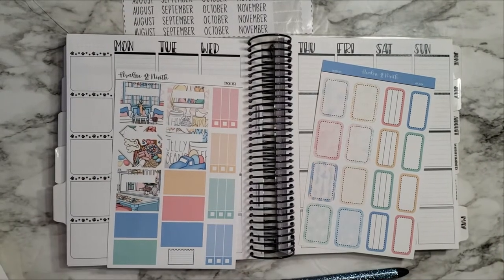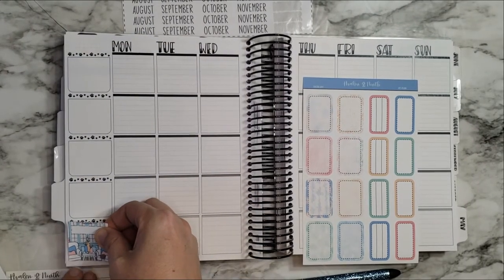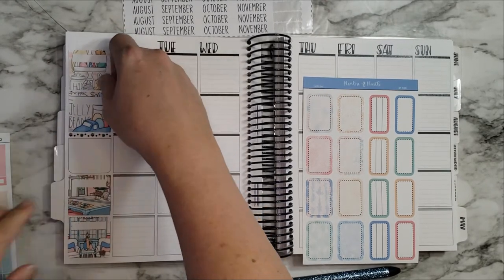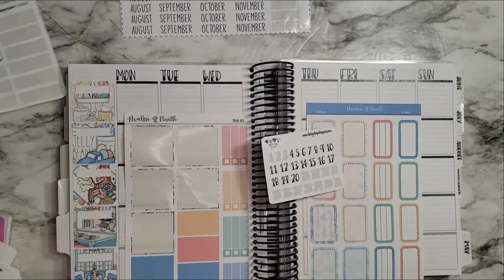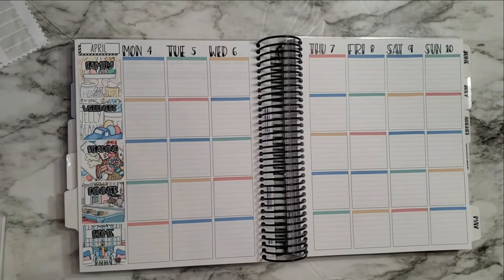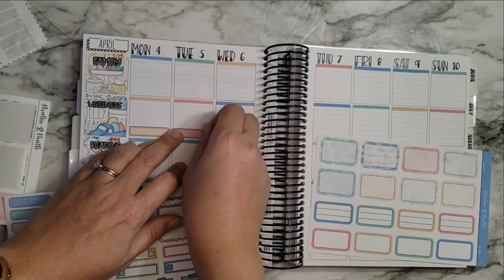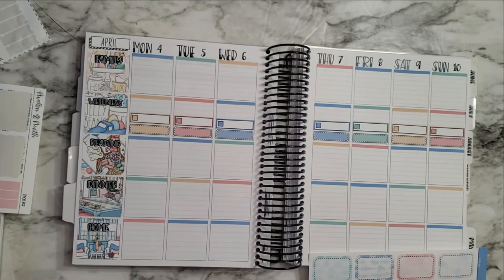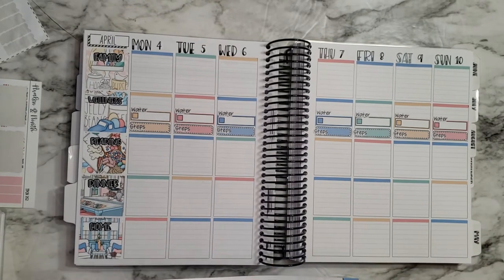Plan With Me April 4-10 | Avalon & Ninth kit | Tipsy Dog Designs x TPC Nation collab planner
Kit: Avalon & Ninth (Use Allie15 to get 15% your order and get my adorable freebie!)